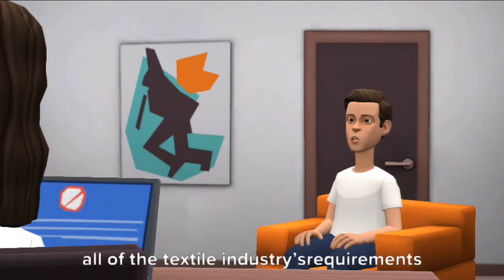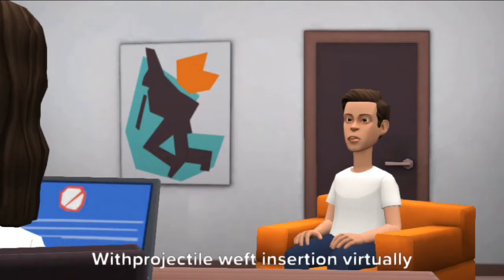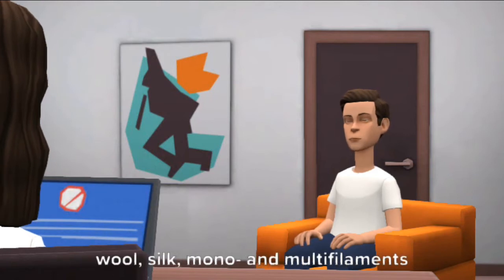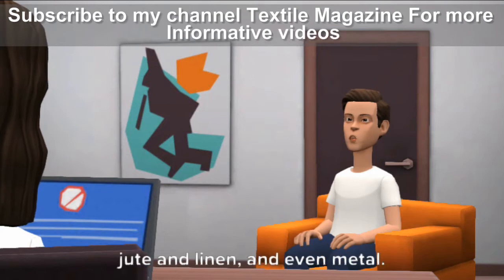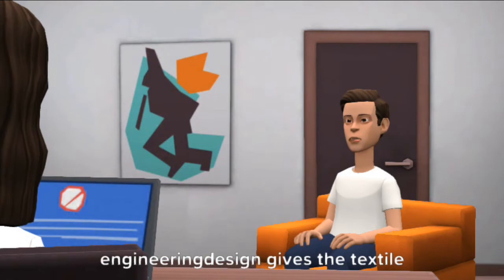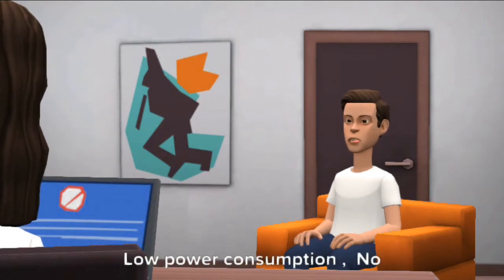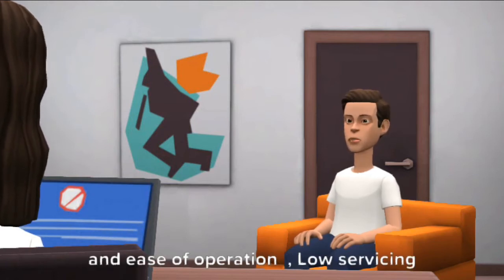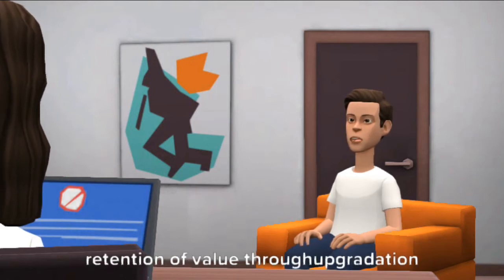What are Weaving Looms? Part 2. Interview Question for new Textile Graduates About Looms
Here is a look to What are Weaving Looms Part 2? Interview Question for new Textile Graduates About Looms

This video Describes different types of weft insertion in a loom (shuttle, rapier, airjet, projectile and waterjets)

If you want to start weaving but you're not sure about investing a lot of money in a weaving loom, this tutorial is for you.

In this video I show you how to make a loom with heavy duty cardboard and how to warp your loom to start weaving as soon as possible!

I use these looms for my weaving workshops, they are great for beginners or small projects and don't cost a penny! Simply make sure that the cardboard you are using is strong enough to handle the warp tension and won't bend.

Here are the dimensions for this particular loom:

Big cardboard piece: 14"x14" / 35cmx35cm
Small pieces: 13"x3" / 33cmx7cm

These measurement can of course be changed for a smaller or bigger project.

I hope you enjoy weaving with your cardboard loom as much as I do, let me know in the comments if you make one and what project you plan on start on it!

190CM TOYOTA AIRJET LOOM MODEL JAT-810 190CM RUNNING HEAVY BOTTOM WEIGHT FABRICS AT 1150 RPM

In this video, I show how

List Of People and Shows Who Helped Us and Inspired Us

Kal Tak
Express News
Aaj Shahzeb Khanzada Kay Sath
Capital Talk
G For Gharida
Live with Dr. Shahid Masood
Hum Sab Umeed Say Hain
Aapas Ki Baat
Khabar Naak
Meri Kahani Meri Zabani
Meri Jang With Mubashir Luqman
Jirga geo news
Hasb-e-Haal
Ikhtalafi Note  Live With Talat
Aaj Kamran Khan Kay Saath
Aaj With Reham Khan
Sairbeen -BBC
Khara Sach With Mubashir Lucman
Crime Petrol  Jurm Bolta Hai
Sar e Aam
pakistani stage drama
pakistan vs india
australian idol
pakistan beauty
coke studio 6
pakistan coke studio 8
pakistan top 10
pakistani drama hum tv
pakistani drama actress actress gul e rana
ary digital
alphabravo
bulbulay
faisal qureshi
geo tv
humsafar
hottest scene
imran abbas
Mann Mayal Episode
ANGEL By Taher Shah,Qandeel Baloch,panama leaks,over the edge,
pakistan, edge, htv, waqar zaka, htv pakistan, full hd,
otewaqarzaka, dare, waqarzaka, pakistani shows, tv shows,
daredevil, over, living on the edge, overtheedge, auditions,
s-series, our, vine, danish, ali, sham, idrees, funny, video,
song, vines, islamabad, chitral, living, living of the edge,
over the edge htv, over the edge waqar zaka, boy, talented,
bulbulay, jawani phir nahi ani, 3 bahadur, yeh mera deewanapan hai,
pakistani dramas, full, drama (tv genre), drama, pakistan (country),
hum tv, television (invention), udaari, best, hd, nasir chinyoti,
next episode, ary digital, high quailty, dil lagi episode 1,
raat ki rani, chiti, run mureed, gol gapay, kapati, pinki,
sajan abbas, amanat chan, zafri khan, romance drama,
iftikhar thakur, gulnaz, afreen khan, khushboo, mahnoor,
sheeza, samina khan, samar rana, arzoo, new, urdu, punjabi,
latest, bollywood, complete,man mayal, full, hd, hum tv, drama,
a plus, aaj entertainment, episode 15, 2 may 2016, the morning show,
guzaarish, jago pakistan jago, alvida, bin roye, bulbulay,
jawani phir nahi ani, 3 bahadur, yeh mera deewanapan hai,
mera naam yousuf hai, bheegi palkhein, pakistani dramas,
chandan haar, entertainment, diyar e dil, ary digital,
ary drama, meri bahuien, hum tv dramas, 11 april 2016,
episode 13, episode 14, 25 april 2016, episode 09,
21 march 2016, hamza ali abbasi, episode 12 hd full,
18 april 2016, episode 11, 04 april 2016, episode 10,
dr shahid masood,hot, show, live, scandal, pakistan media,
pakistan modi, pakistani media india, pakistan india,
pakistan, mathira, morning, nice, army, naats, yoga,
videos, excercise, songs, sad, police, really, kissing,
couple, stants, dreesing, loe indicator, vibe tv, sexy,
fashion, smokers, hassan nisar, india pakistan, decoration,
exposed, mathira (person), dirty, actress, pakistan (country),
pakistani actress hot, pakistani actress live hot,
How a Beautiful Girl Giving Gali to Waqar Zaka For Rejecting
Her In Audition Video,Over The Edge Auditions Full Ep# 01 - HTV.

This channel is for Entertainment.
here you find,
funny, comedy, controversial, tips & tricks, trailers, songs, hindi/urdu,
totkay, nuskhey, mujra, scandal, mms, viral and many more.

so please keep watching Infomania Point